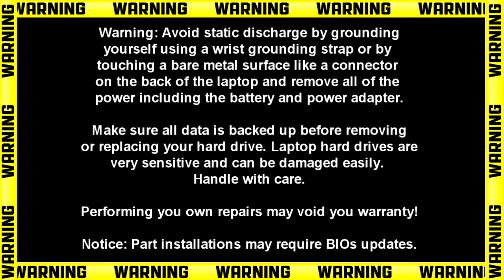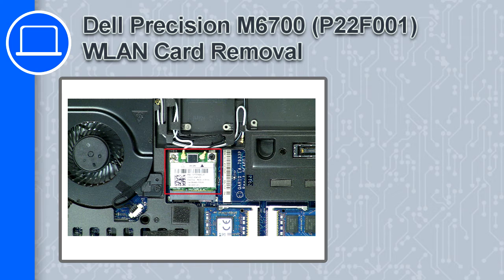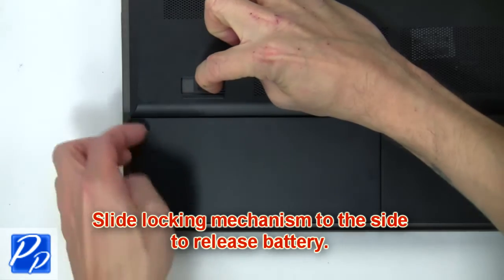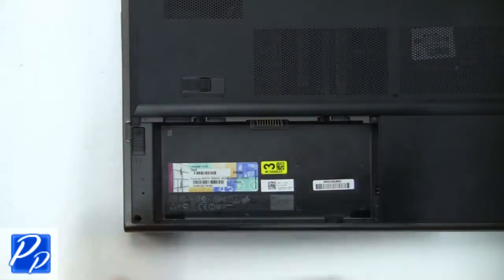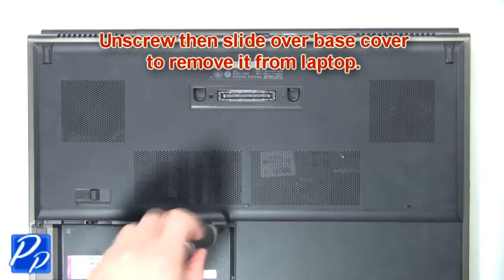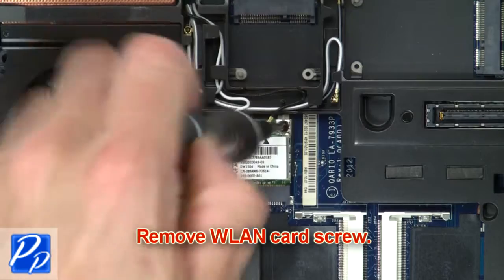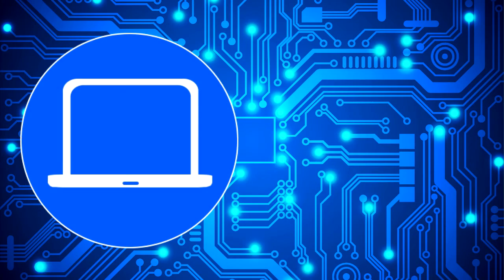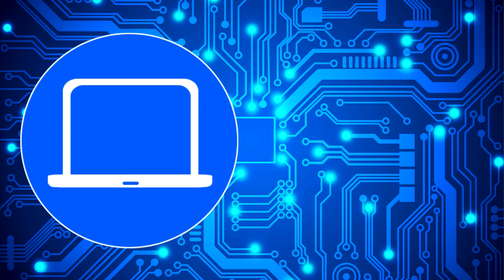Dell Precision M6700 (P22F001) WLAN Card How-To Video Tutorial